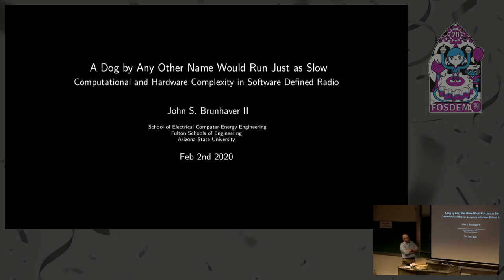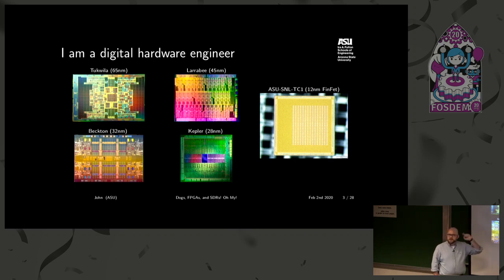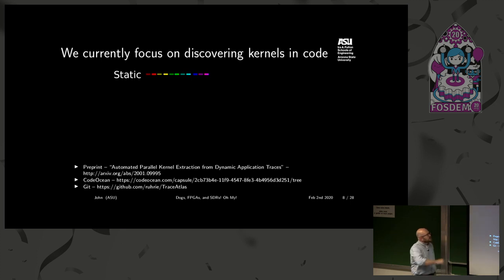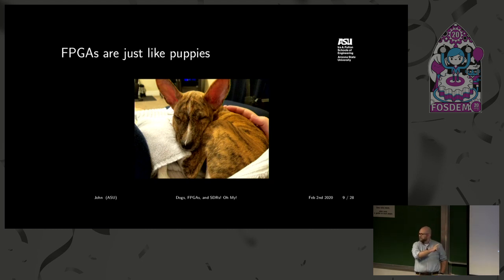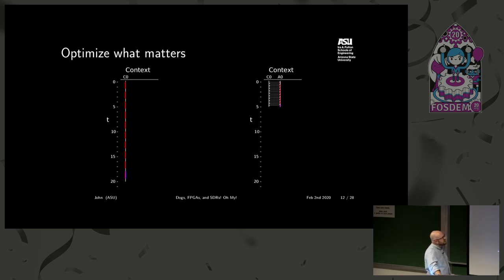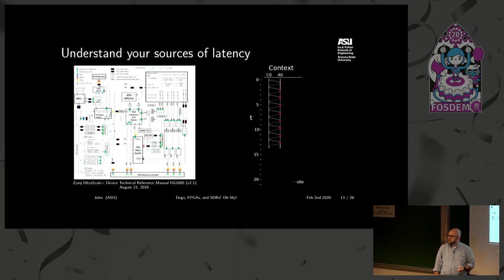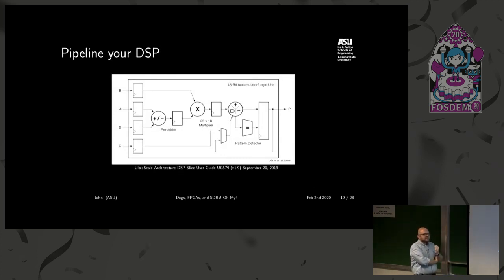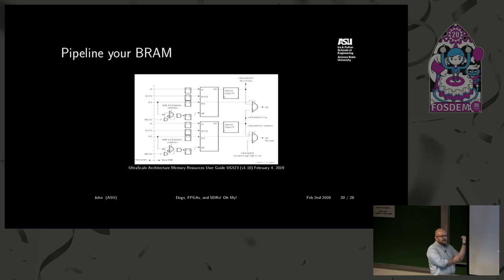A Rose by Any Other Name Would Run Just as Long Understanding Computational and Hardware Complexity…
A Rose by Any Other Name Would Run Just as Long Understanding Computational and Hardware Complexity in Software Defined Radio Framework
by John Brunhaver

Abstract: Radio based communication systems and imagers operate under real-time constraints. Off-loading computes to an FPGA seems like a solution to speeding-up your application but comes with many pitfalls.  Specifically, software-oriented implementations fail to achieve the required interface bandwidths or computational throughput required to see a speed-up.  In this talk, we will discuss the organization of common compute motif's in software-defined-radio and their complexity in time and resources for FPGAs.
Rough goals of talk:
1) Communicate why FPGA acceleration would be attractive
2) Discuss common pitfalls
2a) A behaviorally oriented accelerator
2b) Starving the beast, failing to provide the required data bandwidths
2c) Processor oriented runtime, creates execution overheads
3) Thinking about accelerators, what do they look like
3a) FFT
3b) Correlators
3c) Matrix-Vector Multiply
4) Building an off-load model

Room: AW1.120
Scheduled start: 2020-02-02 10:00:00